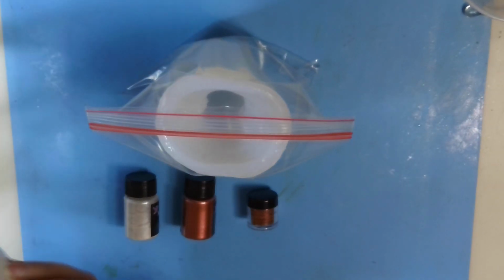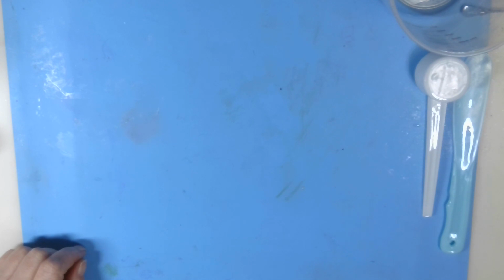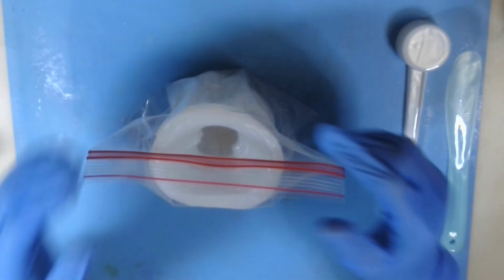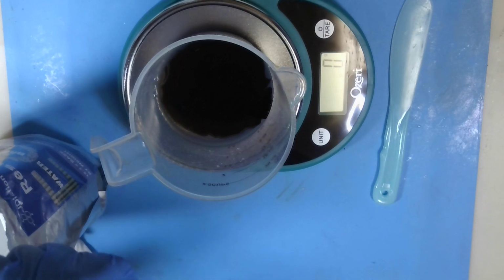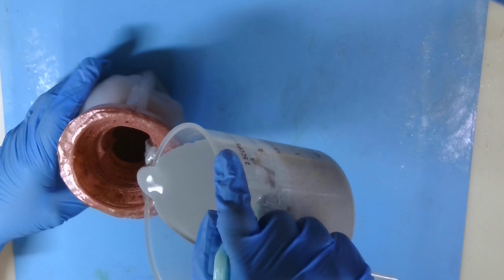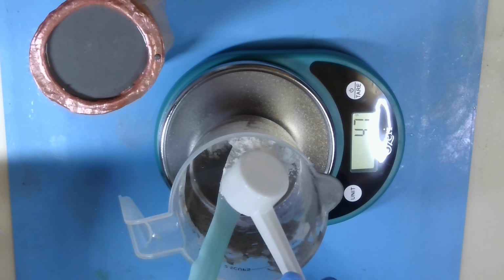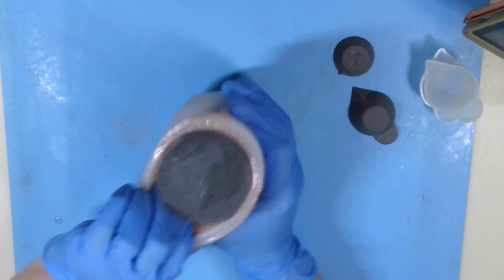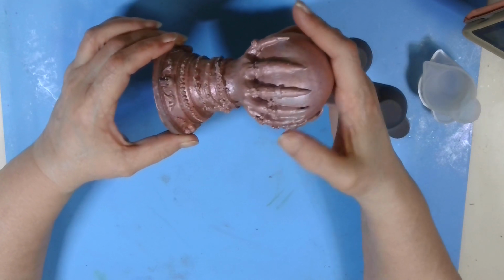October 25th, 2023 - Video 25 of My 31 Days of Halloween! Temu Gypsy Crystal Ball with ResinCrete!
Using my Dump method again! The Gypsy Fortune Teller with Crystal Ball turns out beautifully :)

Ooooo ooooOOOOoooo (Yes, it's supposed to sound spooky 👻 💀)

Welcome to video 25 of My 31 Days of Halloween! 6 days to go!

I'm so glad you could join me in celebrating what I call Octoberween 😊🤗

Ok, here's the spiel...

And share please!

Code (use in Temu Search Bar)
app78543

Our CRAZY Life Scotland!

This link is to Amazon, for the kit, there is a $5 coupon you can select on the page.
JDiction ResinCrete Kit, Fast Curing Complete Resin Kit for Beginners, 20-30Minutes Demold, Include Water Based Casting Powder, Mold, Pigment Terrazzo Self Leveling, Easy Mix White

This is for the 1,000g package only, 10% coupon to select on the page.
 JDiction ResinCrete, 1000G Water Based Casting Resin for Beginners, 20-30Minutes Demold, Fast Curing Terrazzo Resin, Self Leveling, Easy Mix Casting and Coating Resin

Temu Products:

1pc Halloween Skull Ghost Claw Candle Mold Silicone Resin Mold For DIY Aromatherapy Candles Wax Plaster Polymer Clay Decoration

10 Colors Color Shifting Shimmer Dye Chameleon Mica Powder - 0.11oz Bottle For Epoxy Resin, Tumbler, Painting, DIY Jewelry Making - Saturated Chrome Pigment With Stunning Shifting Effects

10g, 24 Jars Mica Powder Pearlescent Color Pigment - Art Set For Resin Epoxy - Soap Making, Nail Polish, Lip Gloss, Eye Shadow & Candle Jars Colorful Jewelry Making Supplies